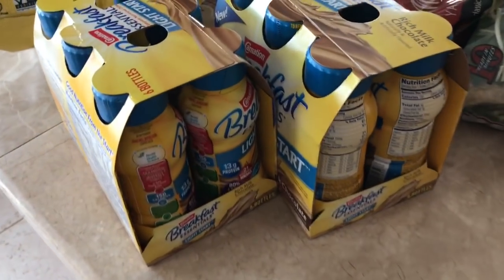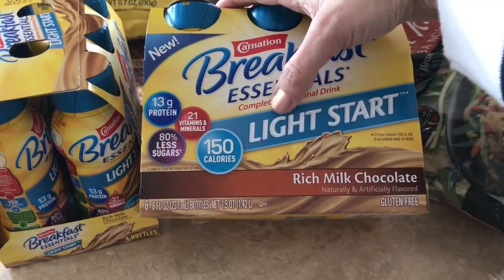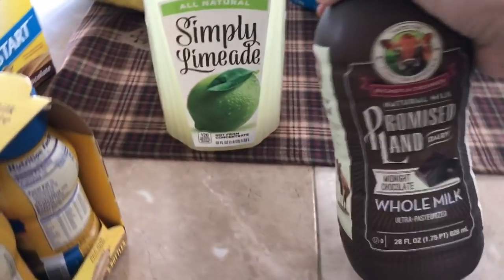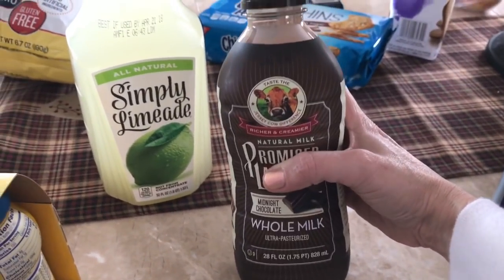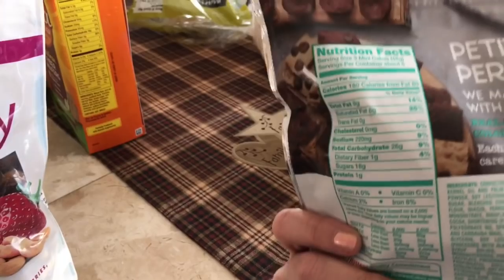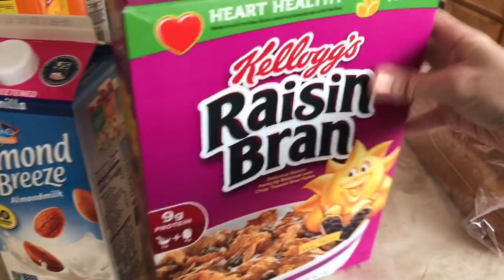Haul | Walmart | Petsmart | Sam’s Club | March 2, 2018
ALMOST DAILY VLOGS / GROCERY & DOLLAR TREE HAULS / DINNERS of the NIGHT / GRWM / AND MORE!

Thank you, so much, for watching!  I really do appreciate it!
Xoxo - Traci

Mail:
4956 W 6200 S
Box 255